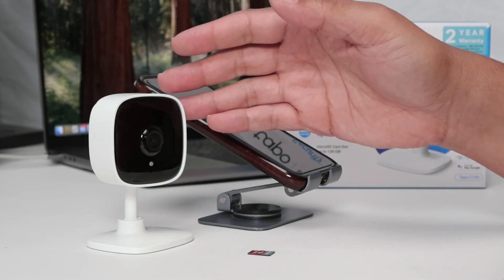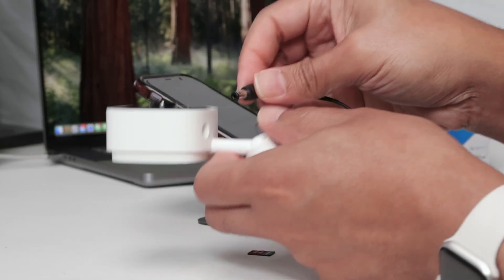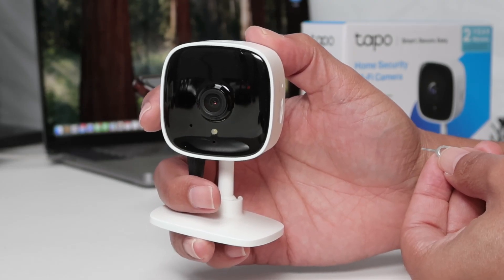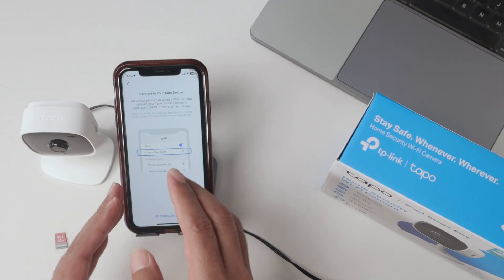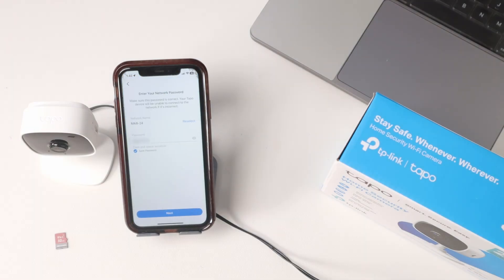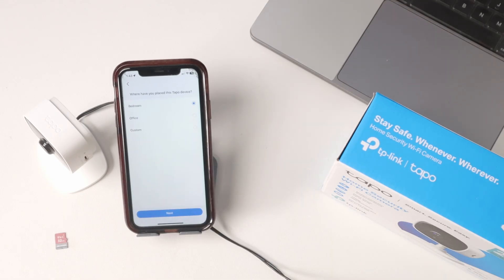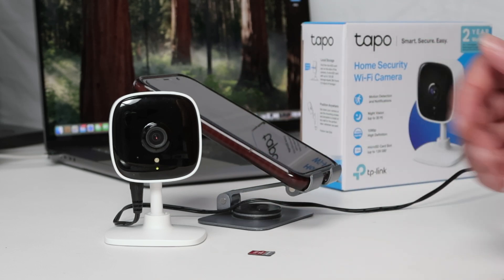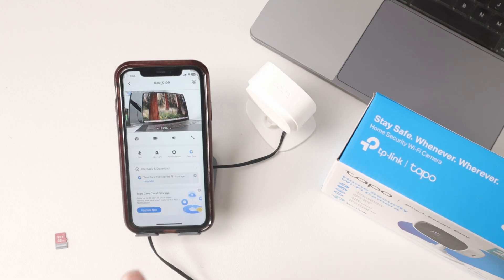How To Reset Tapo Camera Fast and Easy!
How to Reset Tapo Camera (C100 and Other Models) | Full Step-by-Step Guide

Need to reset your Tapo security camera? Whether you’re planning to sell it, move it to a new network, or just start fresh, this video shows you exactly how to reset a Tapo camera in a few easy steps.

🎯 In this tutorial, you'll learn:

How to locate the reset button on your Tapo C100 (or any model)
What tool to use (e.g., paperclip or SIM pin)
How long to press and hold the button
What happens after the reset (LED light behavior, setup steps)

✅ Compatible with Tapo C100, C200, C210, and other TP-Link models

Whether you're troubleshooting or switching accounts, this video ensures you perform the reset safely and correctly.